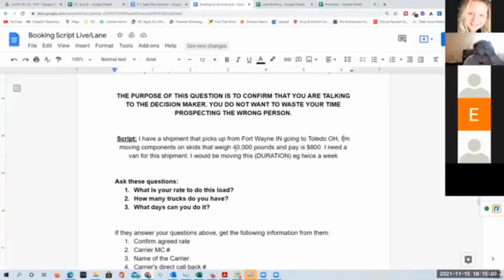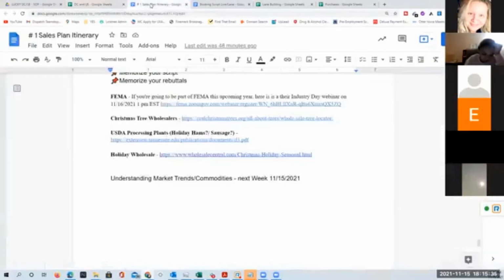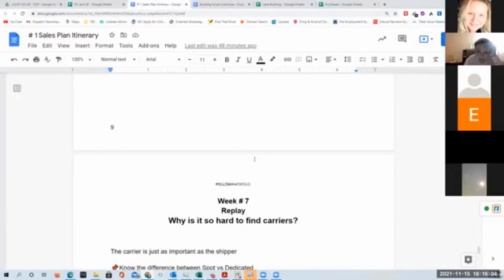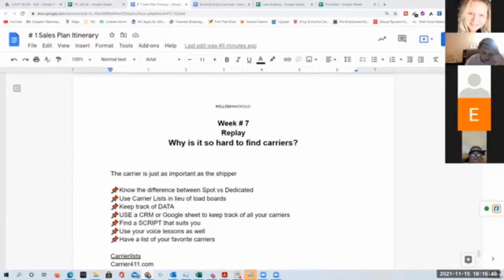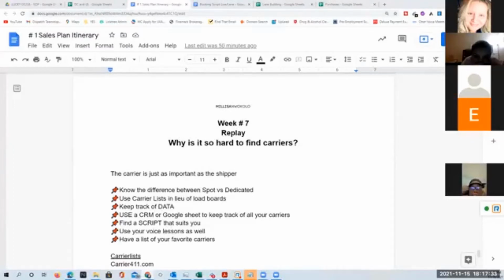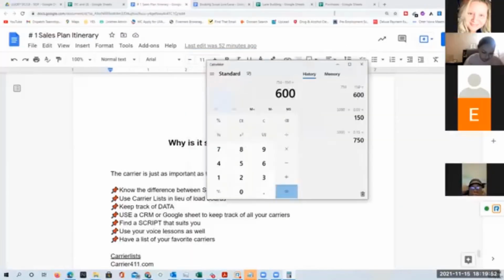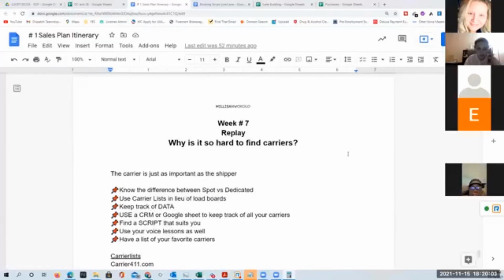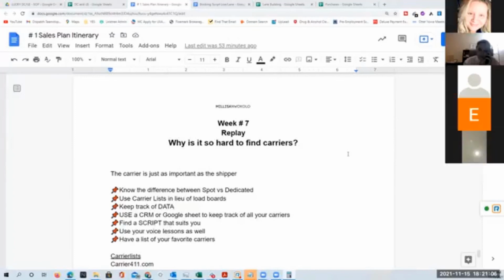Freight Brokers! Carrier Sales is the 2nd piece to landing a shipper! You must master this!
As a fulltime Mom and Freight Broker, I have chosen a path to no longer offer consulting services. You can see what I am up to on my LinkedIn Page